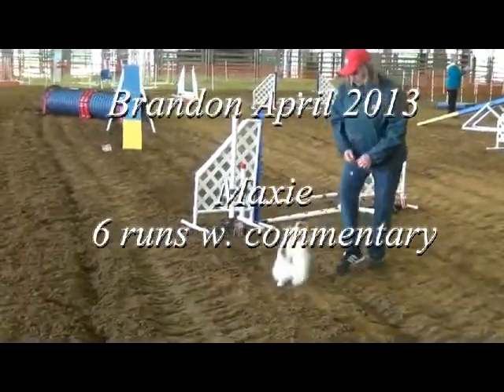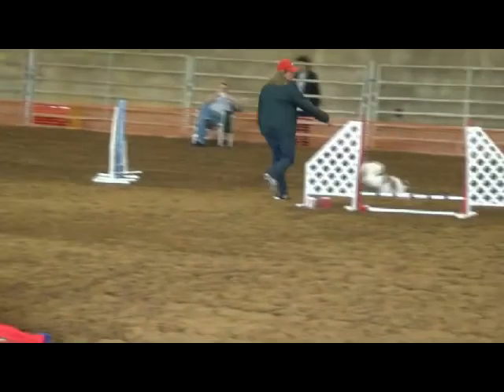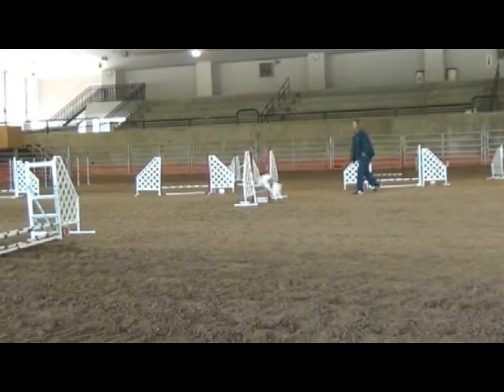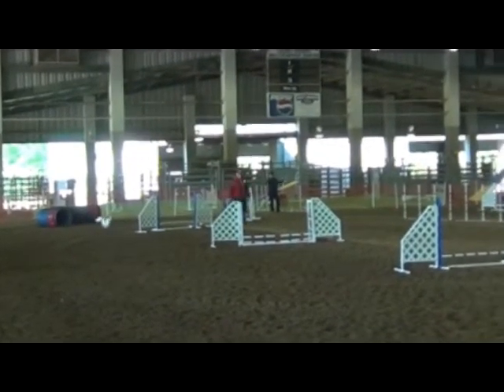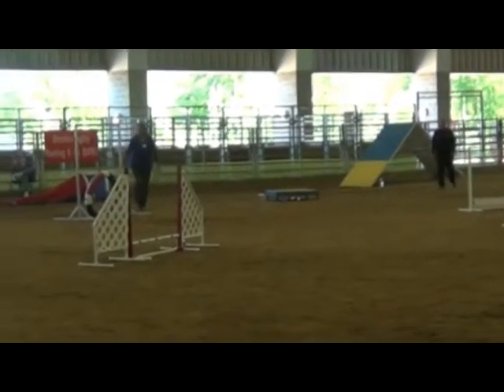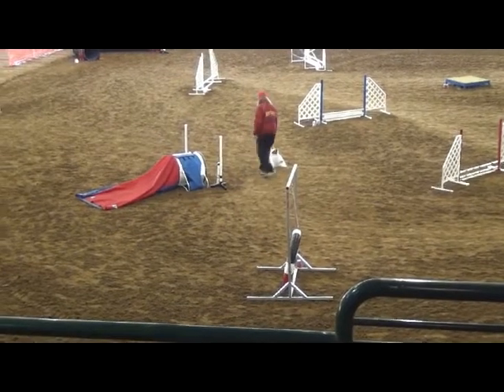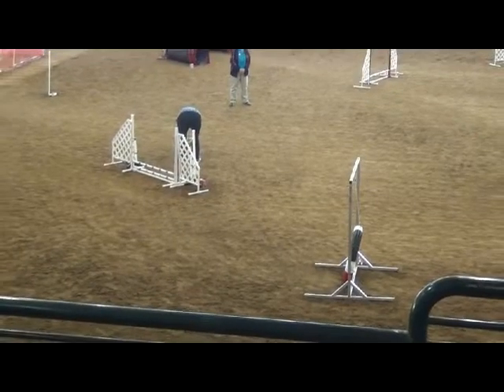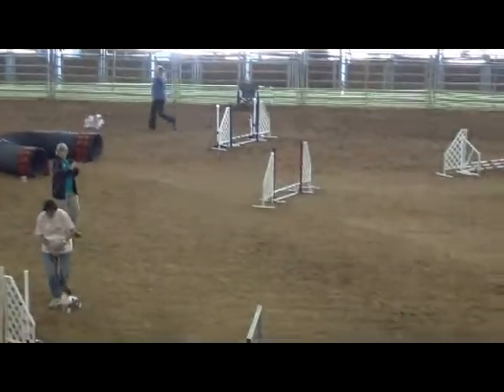Maxie - Brandon, MS 6 runs w commentary - April 2013.avi